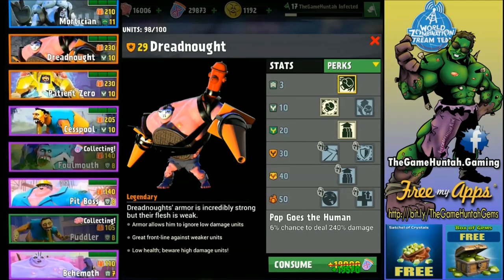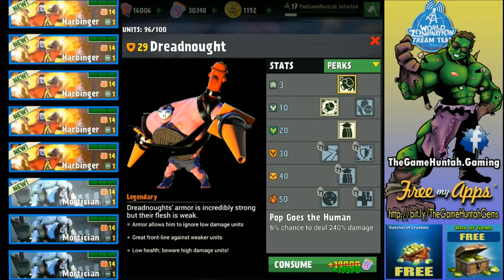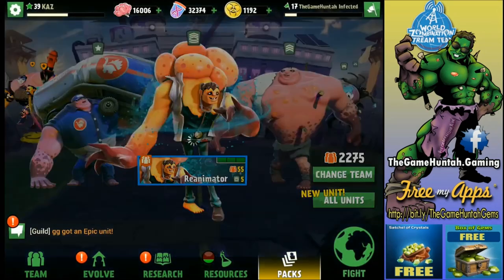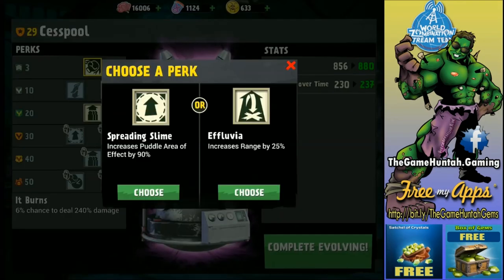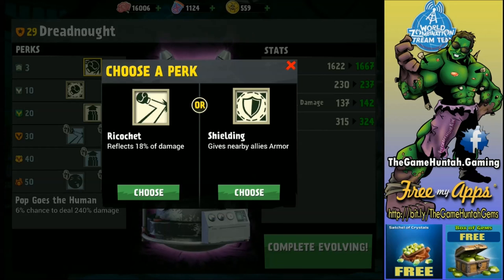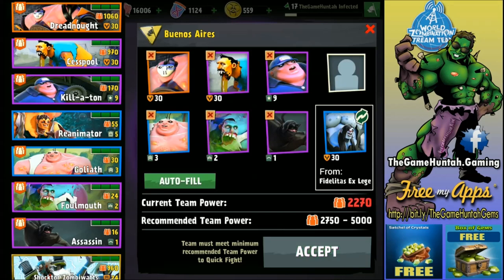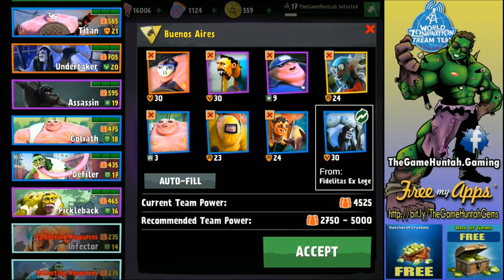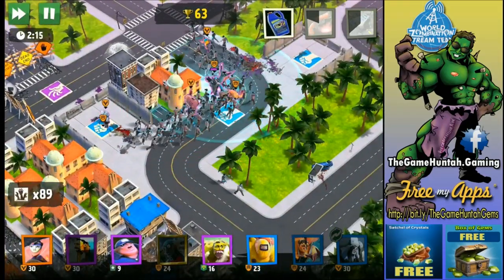World Zombination - Infected #32 Level 30 units!! (Dreadnought and Cess Pool Evolution)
World Zombination Evolution level 30 is here! In this episode I'm going to evolve 2 of my favorite units to level 30!

FREE ITUNES CARDS!! Really simple, just follow the instructions of the following video (that link has embedded the referral for coming from TheGameHuntah channel).